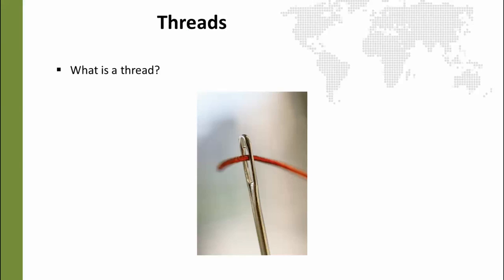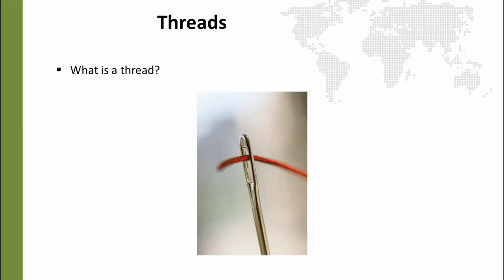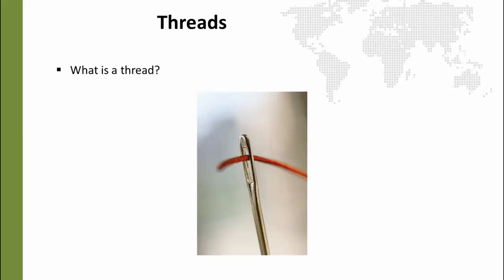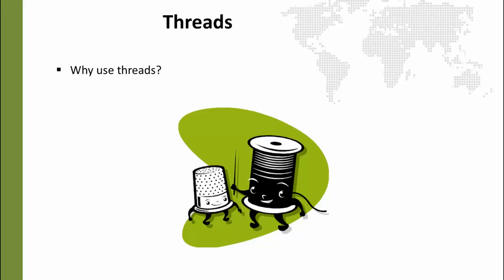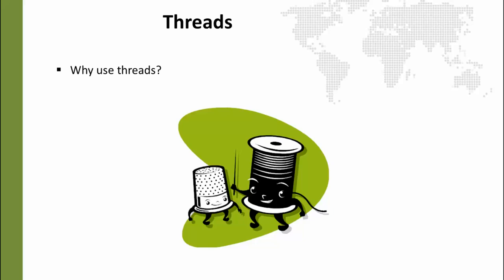105 Java Introduction Threads 2 Using Jdk 8